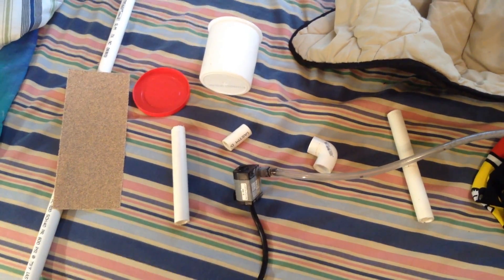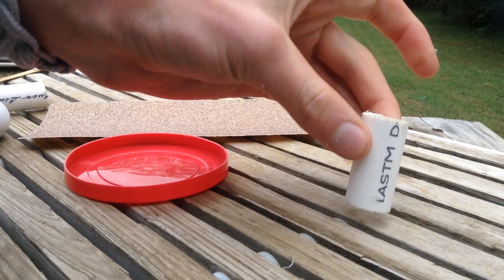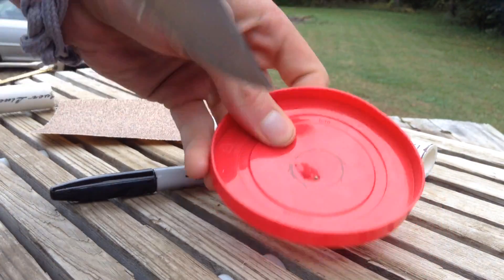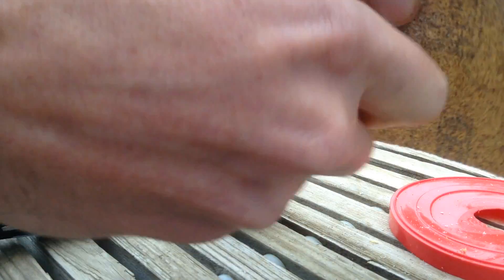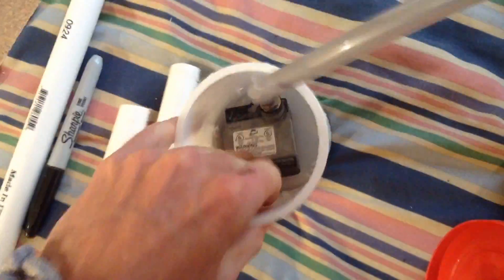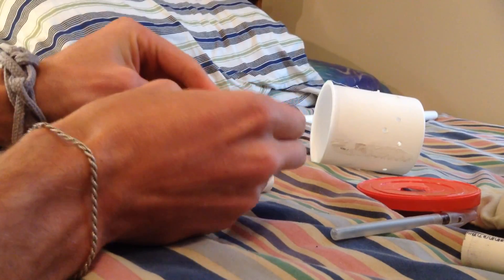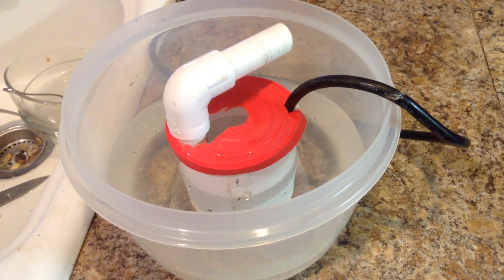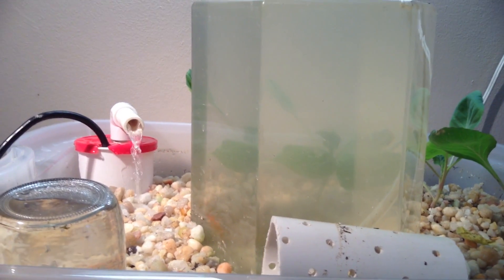Upside Down Aquarium Aquaponics- DIY Waterfall To Aerate A Grow Bed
This is a quick waterfall I whipped up to get oxygen into the water of my upside down aquaponics system, since the water doesn't touch the surface in any other part of the system.